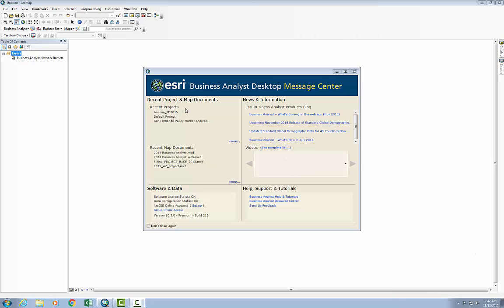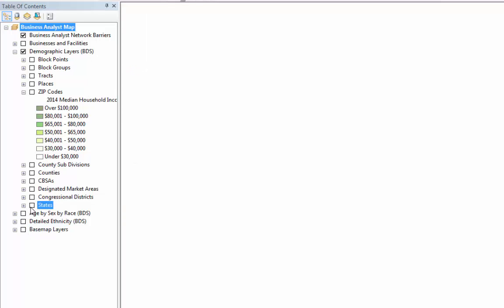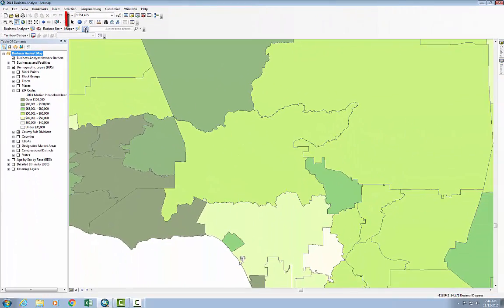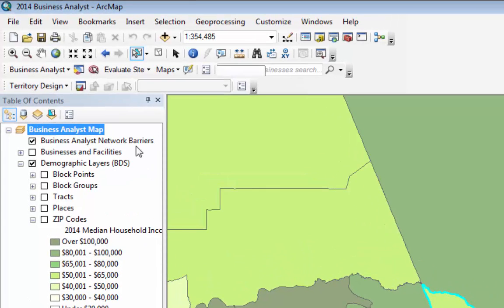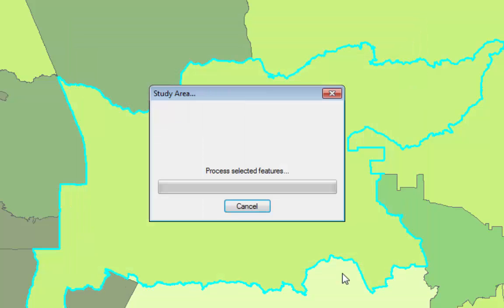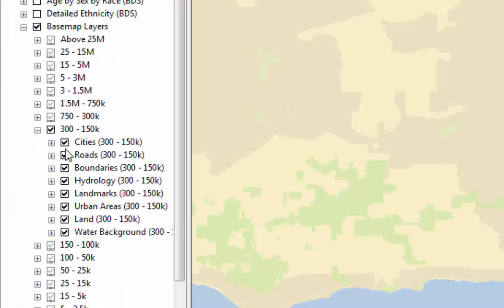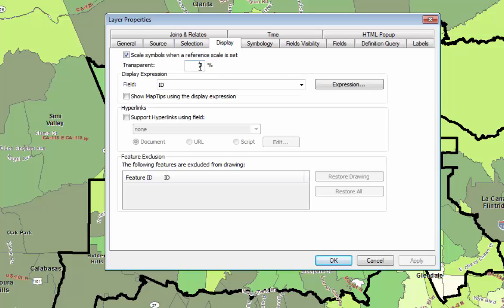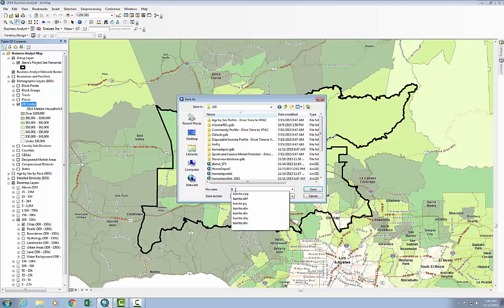Economic Geography: Setting up a Project in Business Analyst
This video tutorial demonstrates how to set up a project in business analyst.